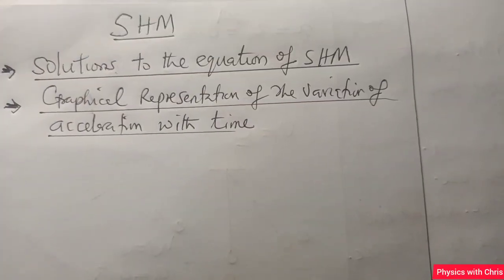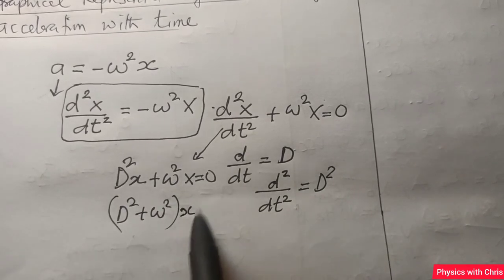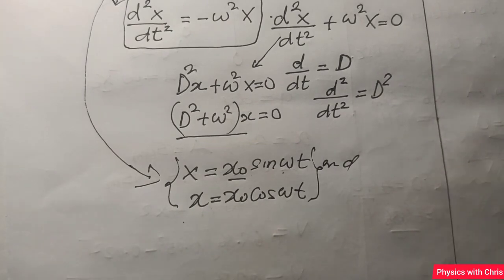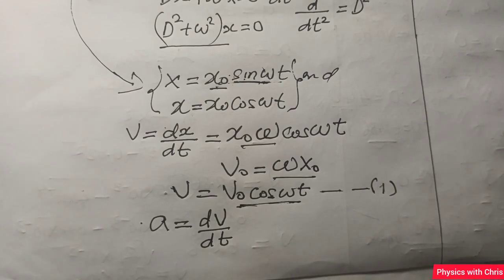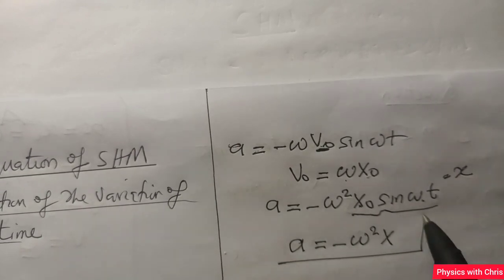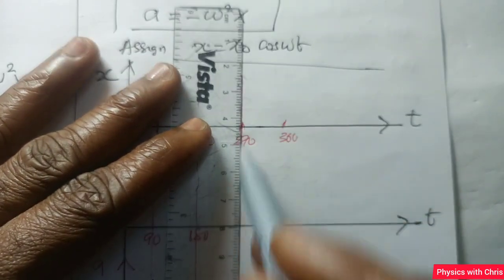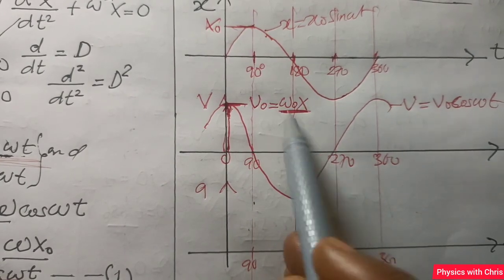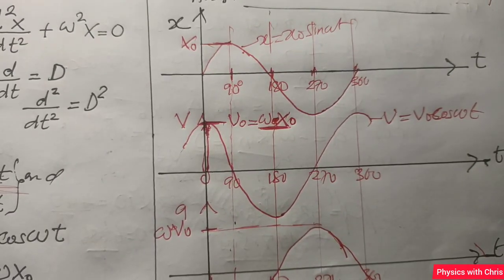How to find the solutions of the equation of simple harmonic motion.